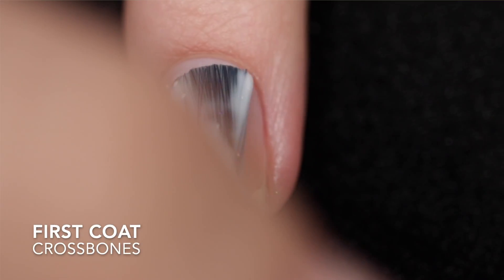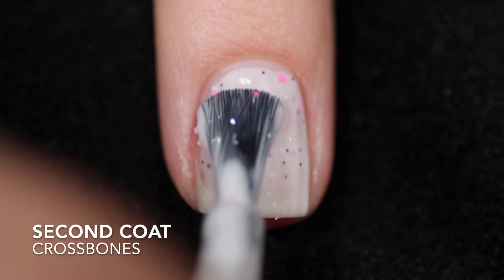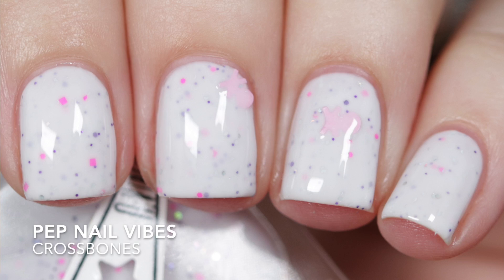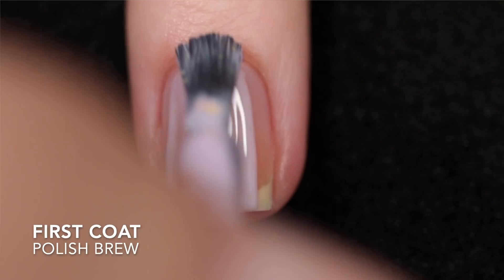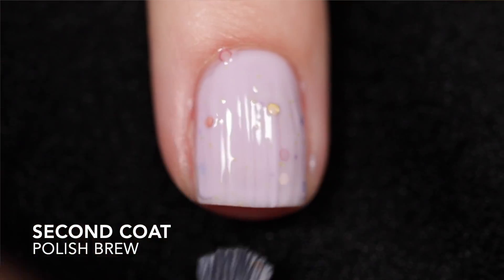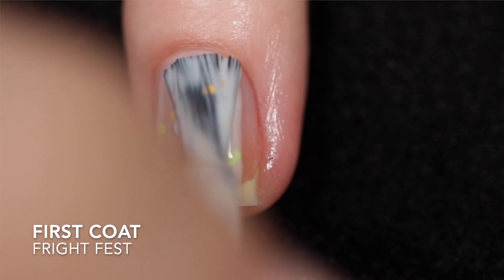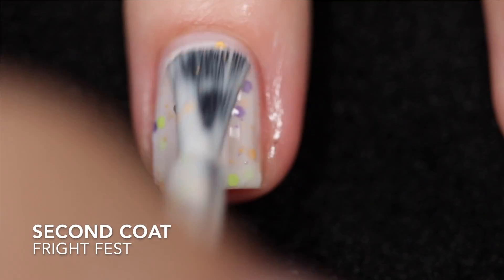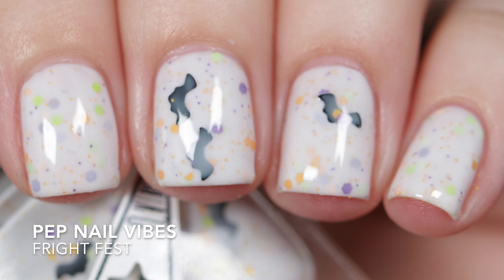Pep Nail Vibes | Halloween Trio | Live Swatch Review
*POLISHES WERE RECEIVED IN EXCHANGE FOR SWATCHES & AN HONEST REVIEW

PEP NAIL VIBES
Halloween Trio
♡ Available now!
♡  $8/each

POLISHES:
♡ CROSSBONES
♡ POLISH BREW ($6)
♡ FRIGHT FEST